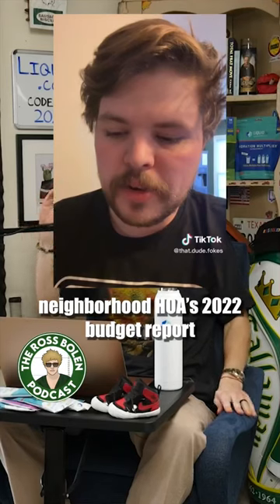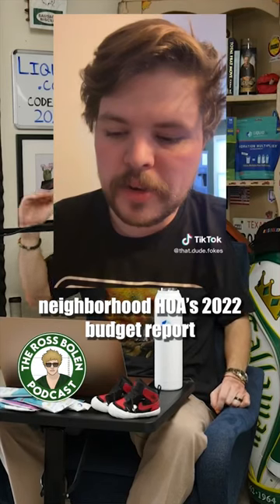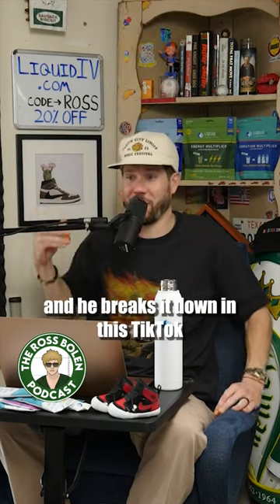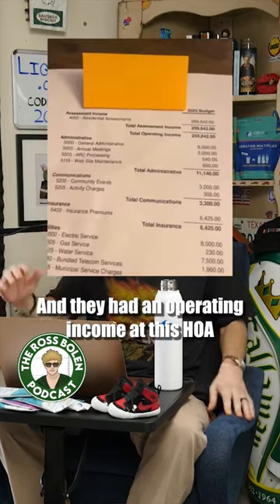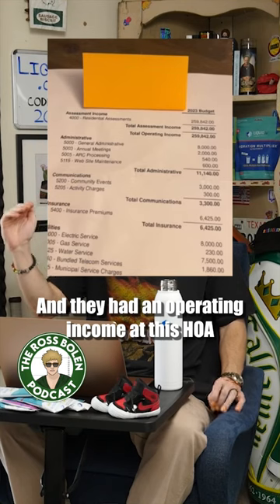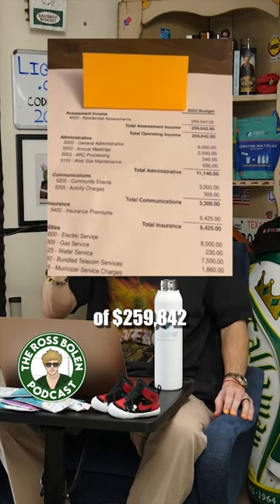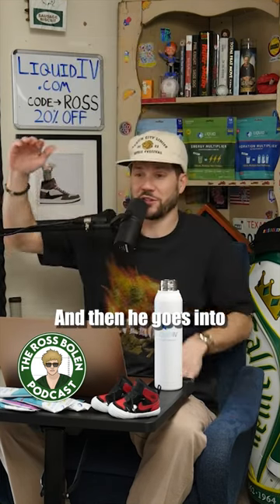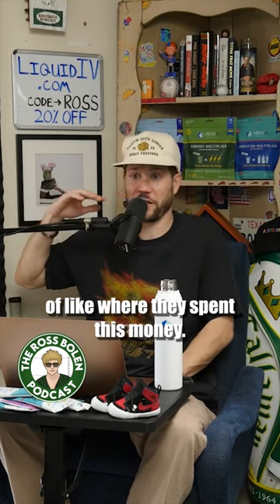Home owner’s associations are out of control and must be stopped.